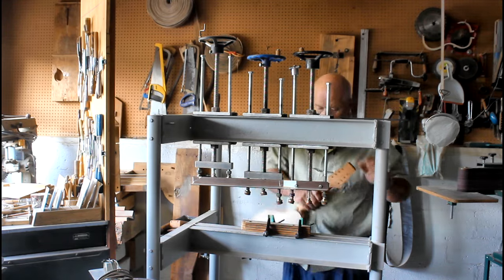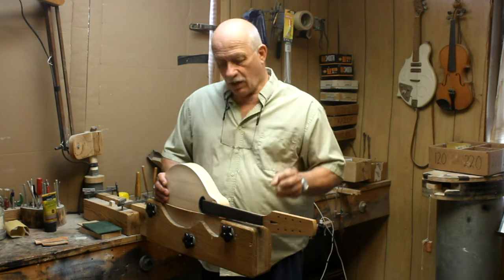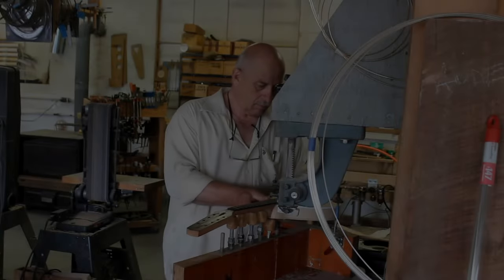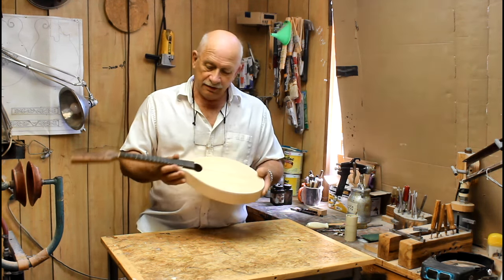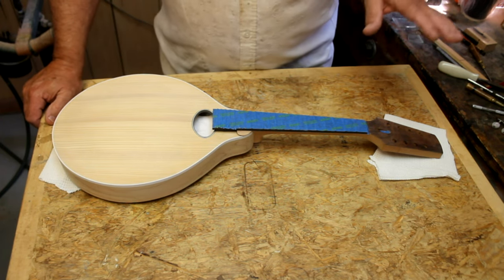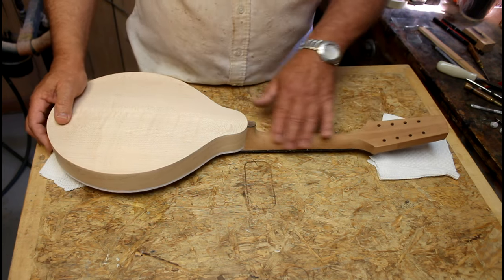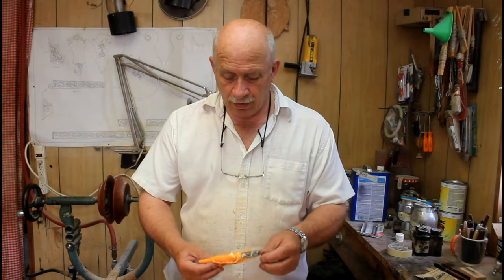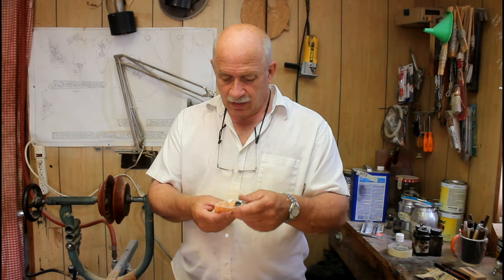Around the Shop This Week (Episode 207)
VIDEOS ON THE RATLIFF MANDOLINS YOUTUBE
CHANNEL

RATLIFF MANDOLINS
440 West Main Blvd.